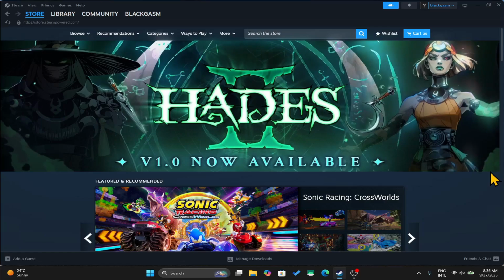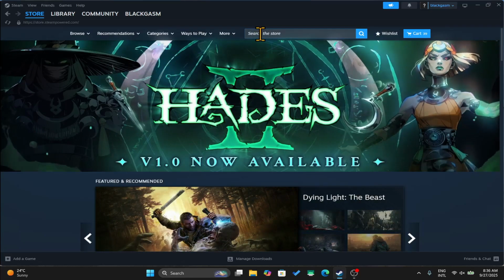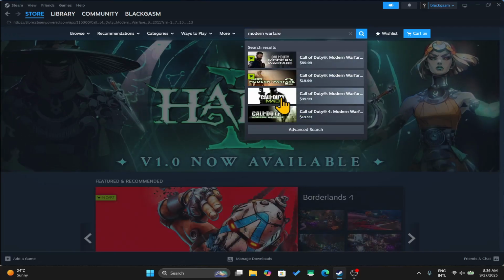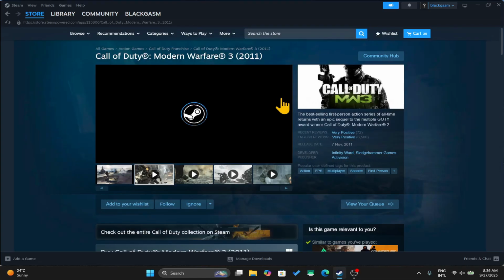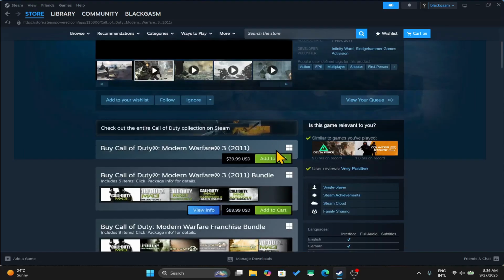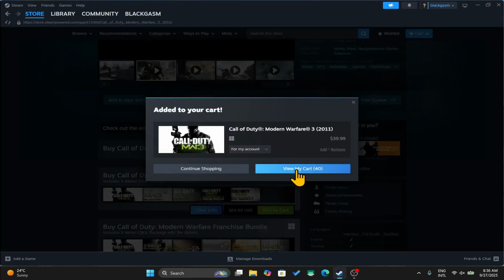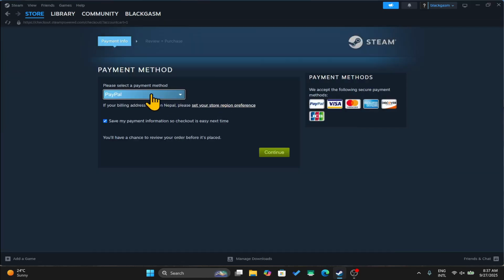How to Download & Install Call of Duty: Modern Warfare 3 on Your PC | Step-by-Step Guide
Want to play Call of Duty: Modern Warfare 3 on your PC? In this easy step-by-step tutorial, I’ll show you how to download and install Call of Duty: Modern Warfare 3 on your computer. Follow the complete setup process to start enjoying thrilling campaign missions, epic multiplayer battles, and the ultimate FPS action.

This method works perfectly for beginners and advanced gamers who want a clean, smooth, and secure installation.